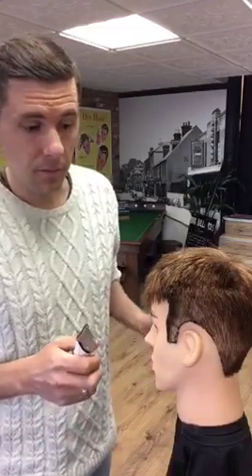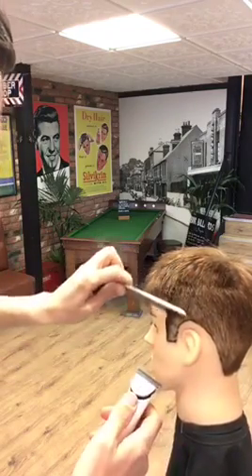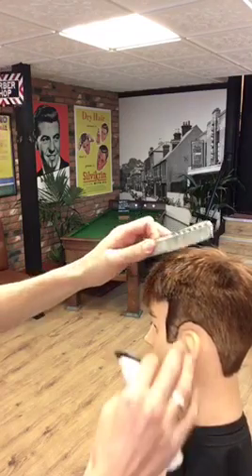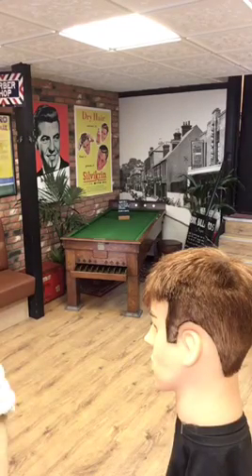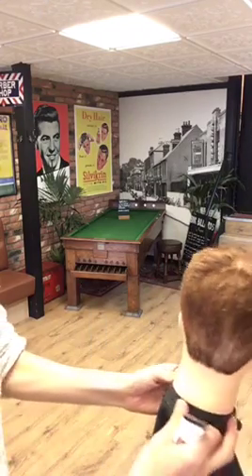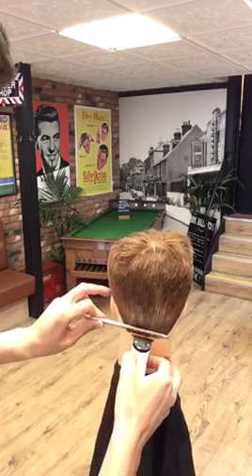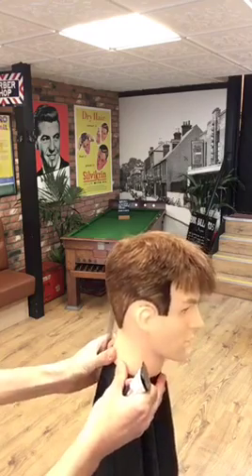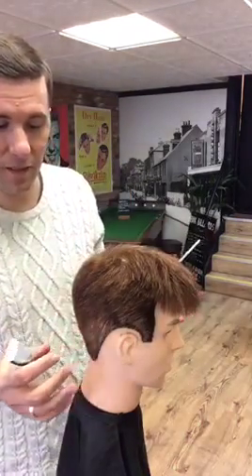STEP 3. Trimming around the edges of a men’s haircut.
How to trim and tidy around the edges of a men’s haircut.